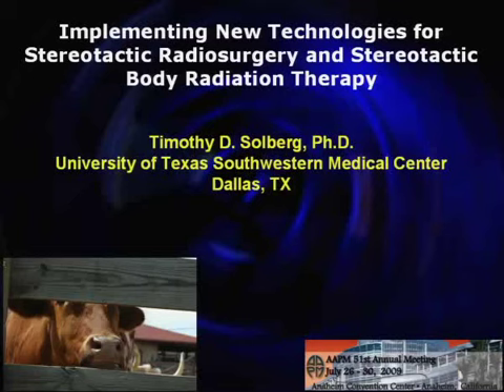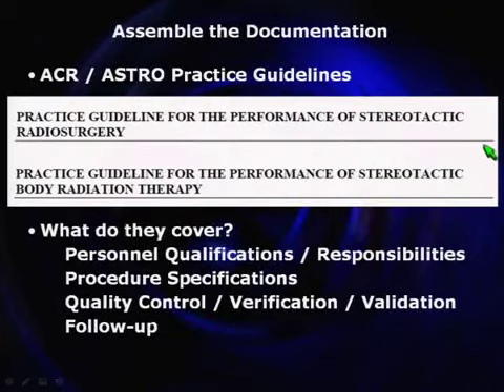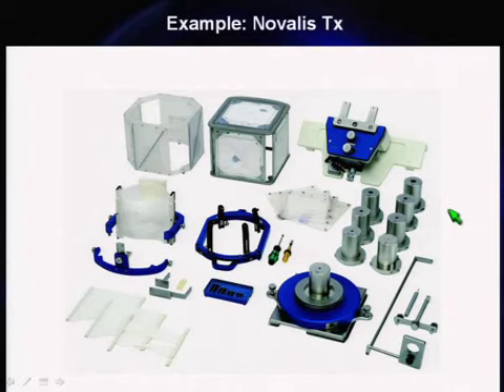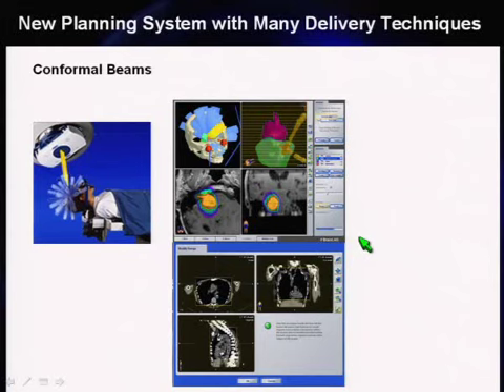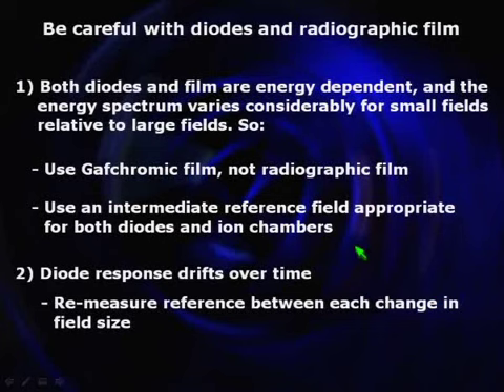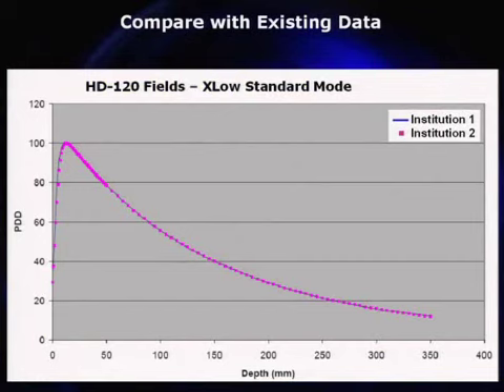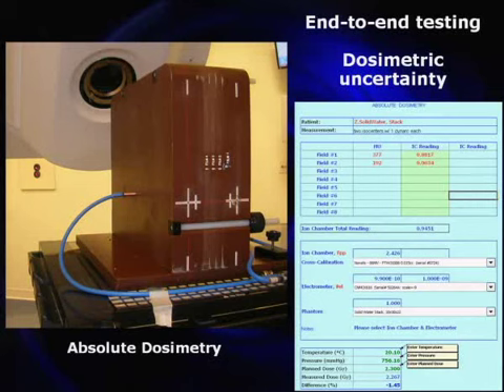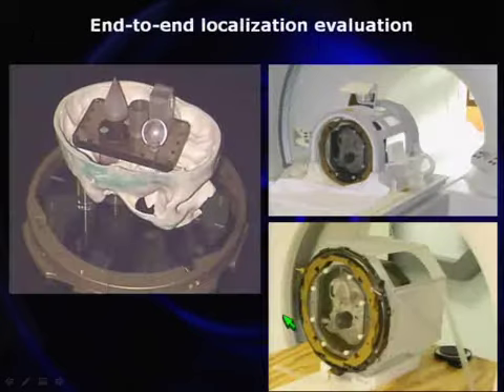New technologies for SRS and SBRT